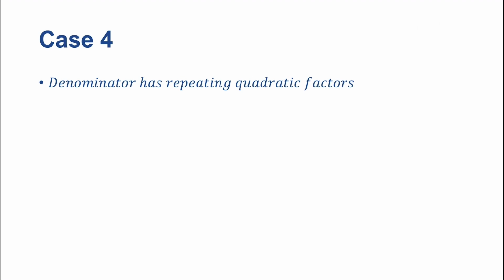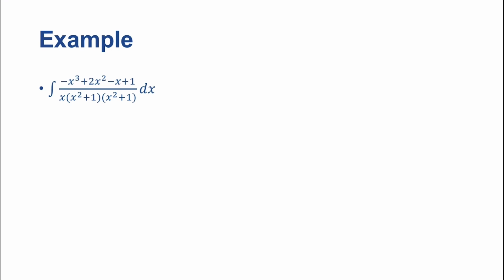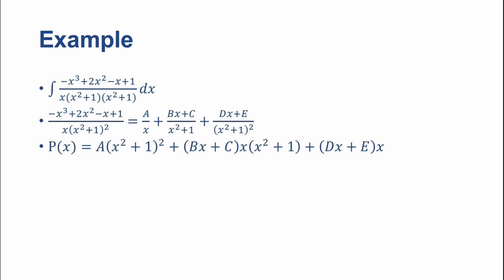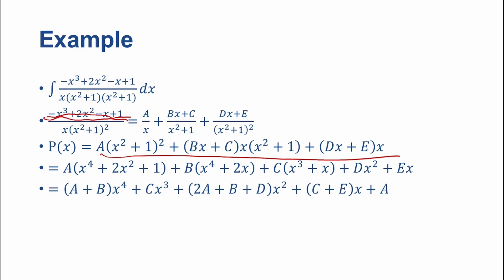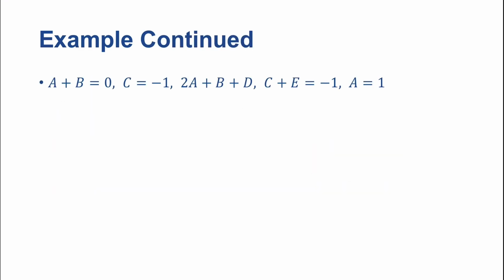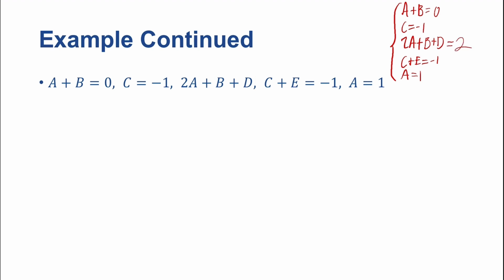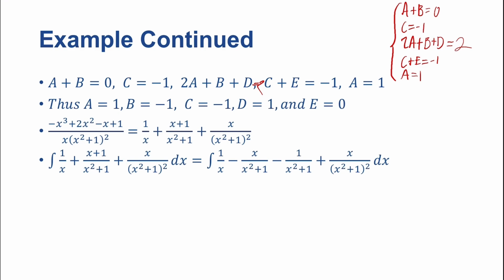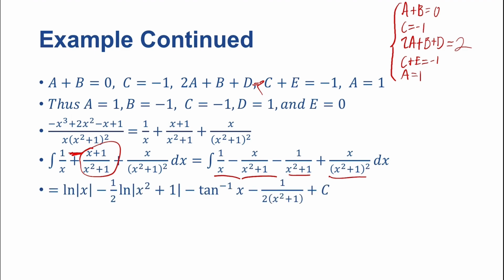Partial Fractions Case 4 (SC-95)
We will look at the final case for partial fractions as an integration technique.

Lecture: Partial Fractions Case 4 (95)
Course: Single Variable Calculus
Unit: Techniques of Integration